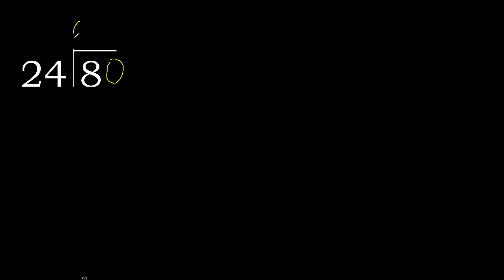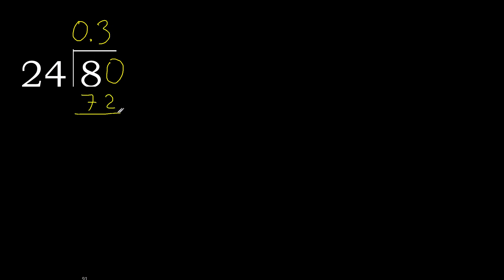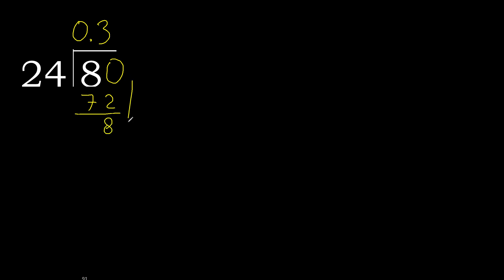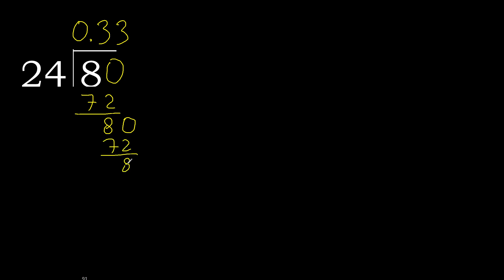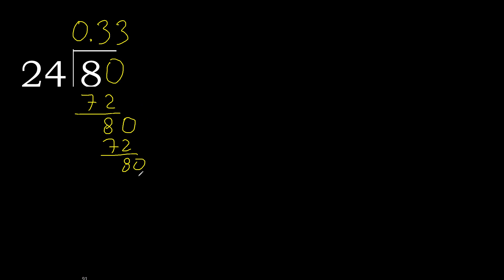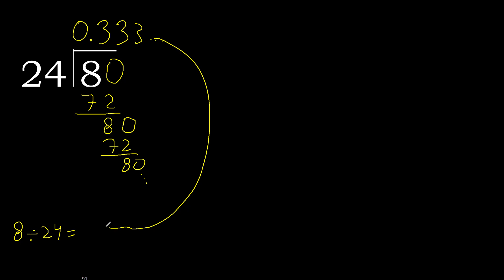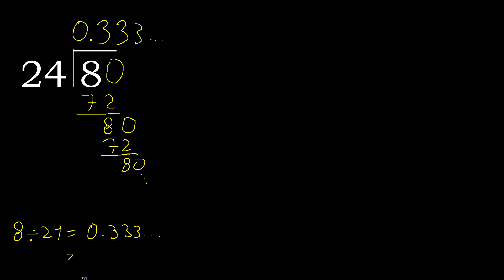Divide 8 by 24 , decimal result . Division with 2 Digit Divisors . How to do